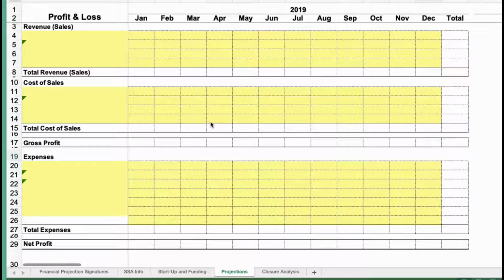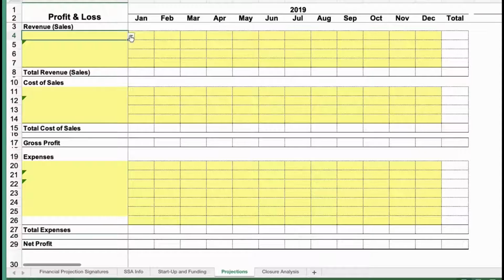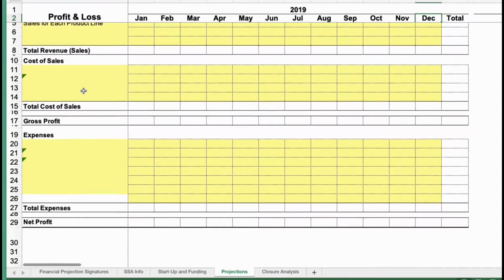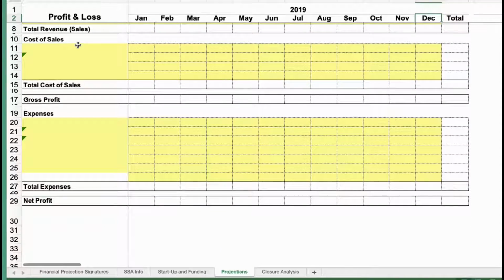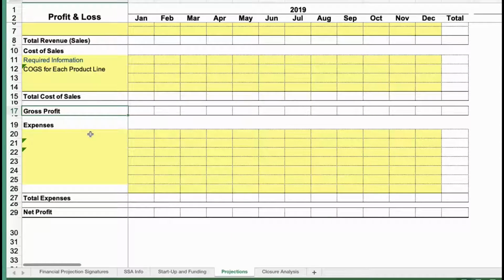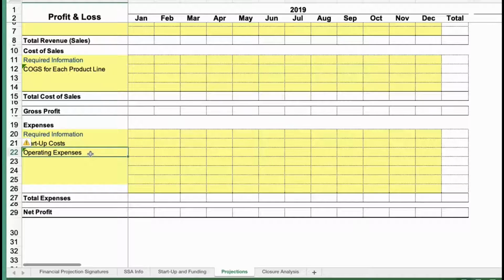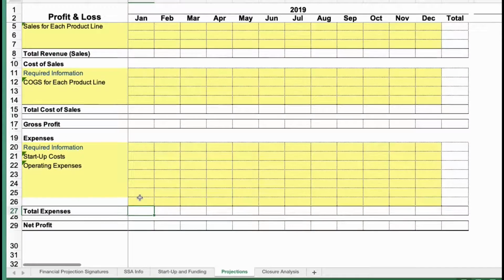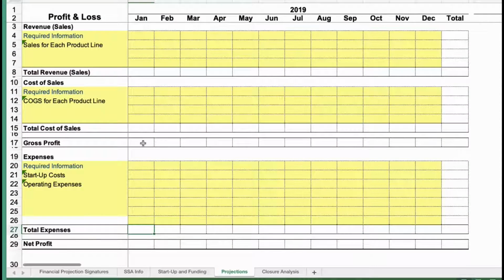Profit & Loss Overview